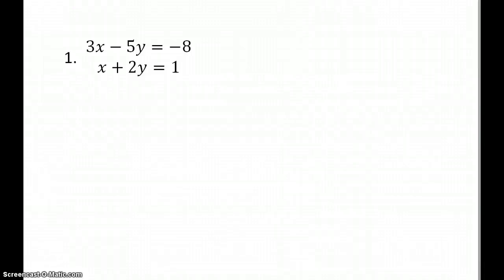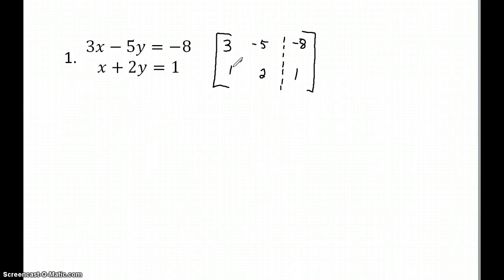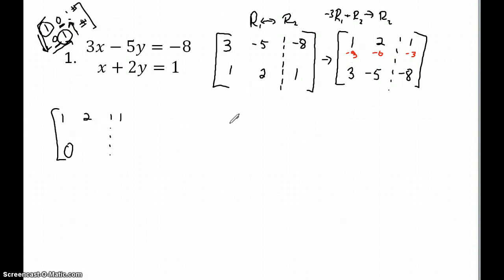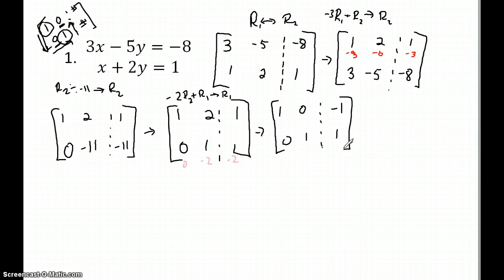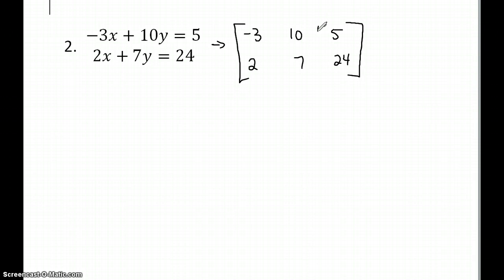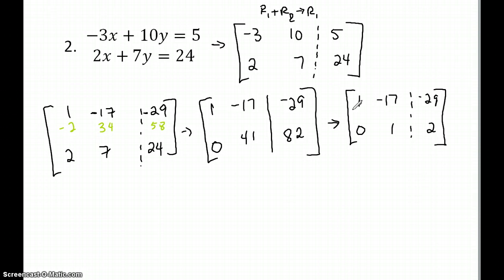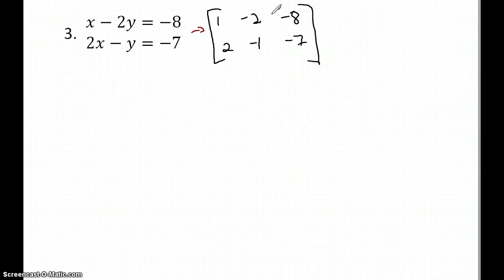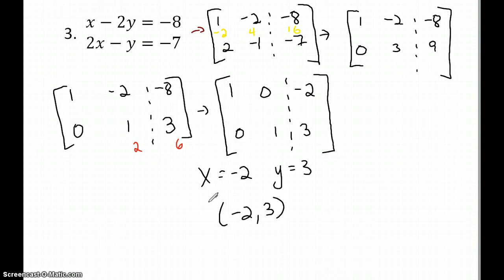Systems of Equations using Augmented Matrices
Using an Augmented Matrix and Row Reduction to solve a system of two equations with two variables.